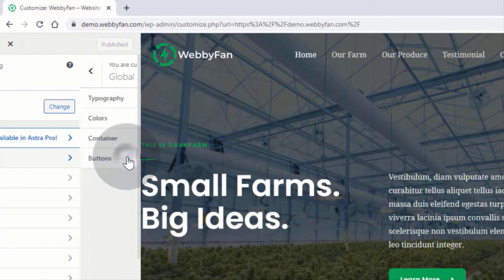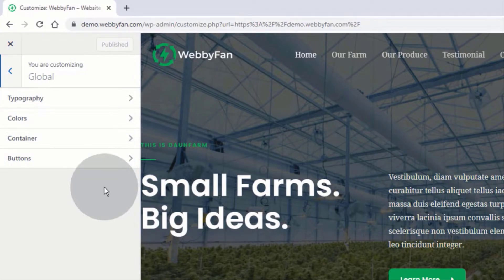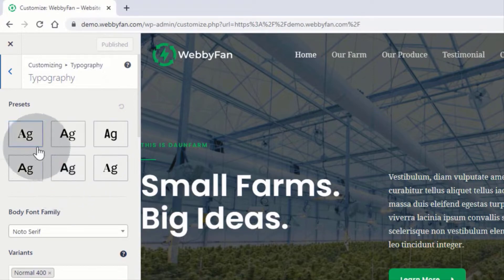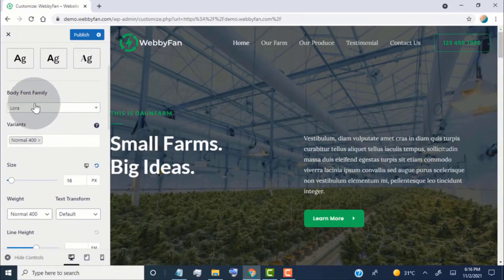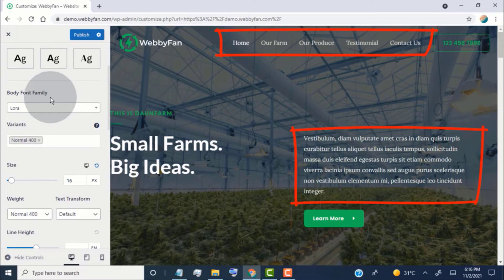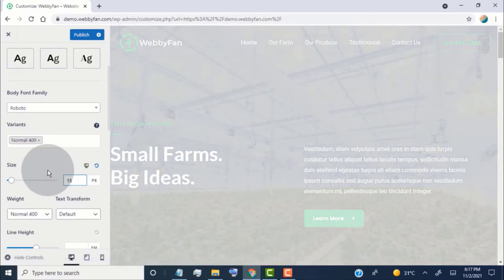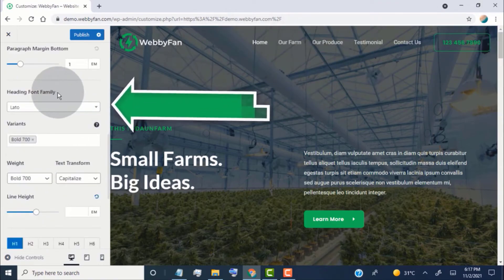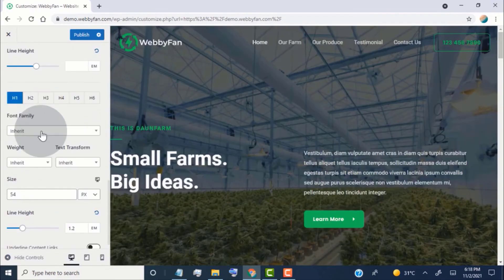How To Change Default Font Style (WordPress Website Astra Theme)